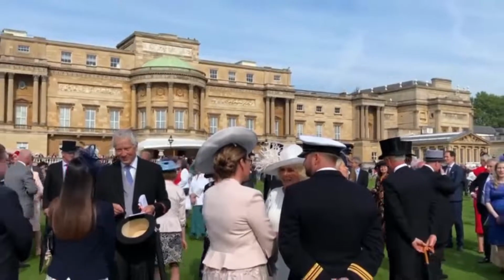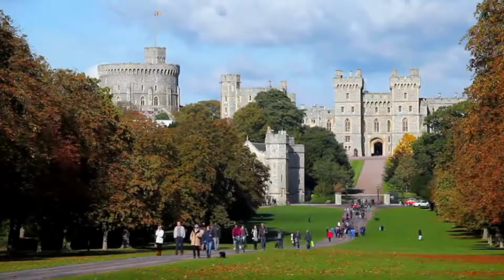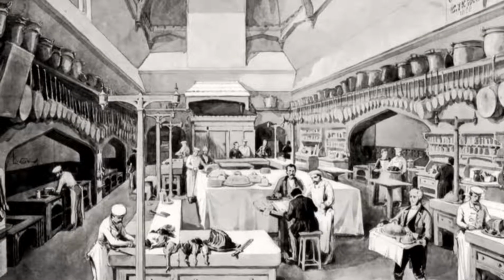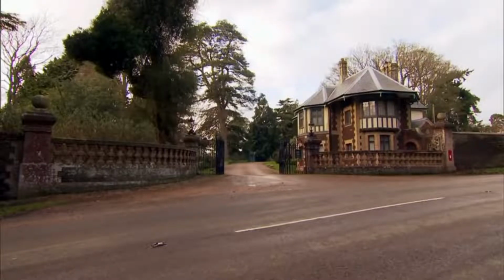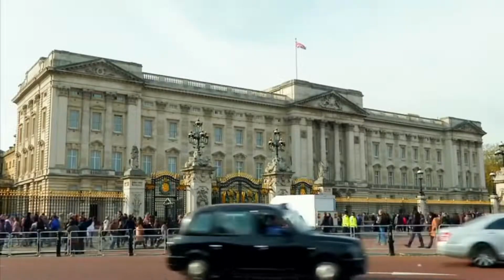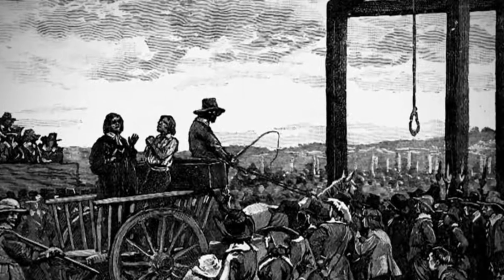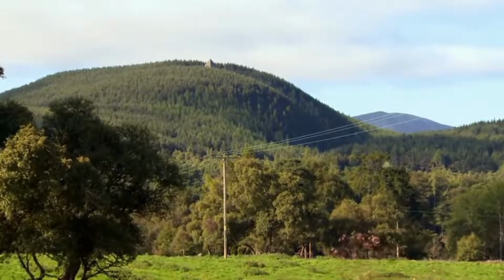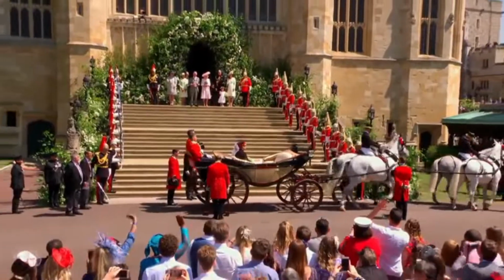Secrets Of The Royal Palaces Ep 3 - Windsor Castle - British Royal Documentary